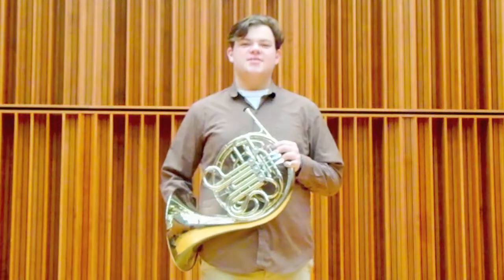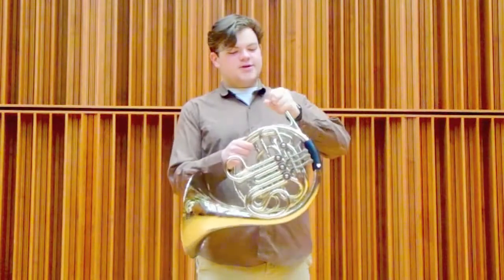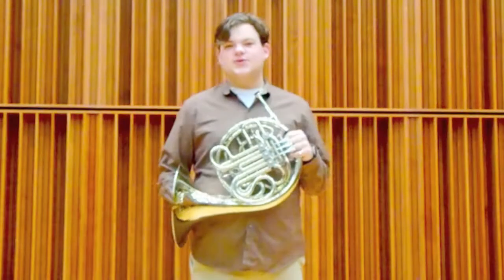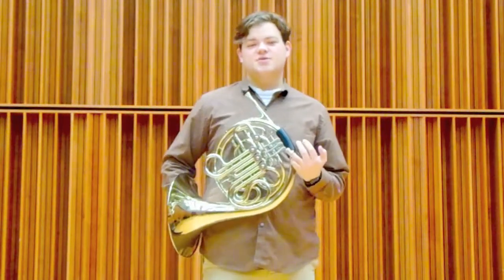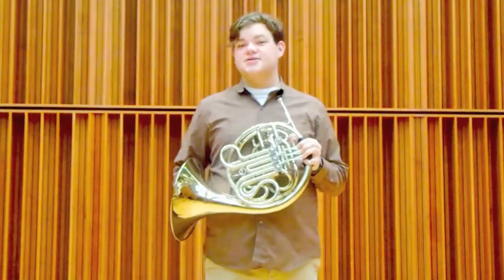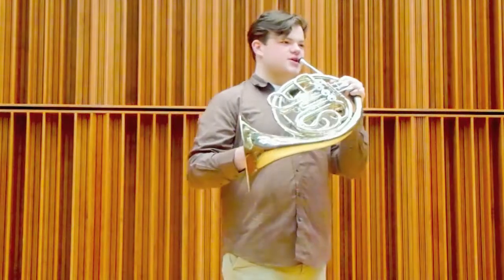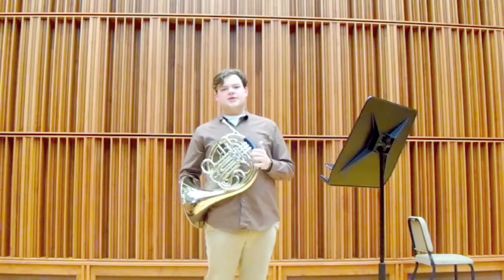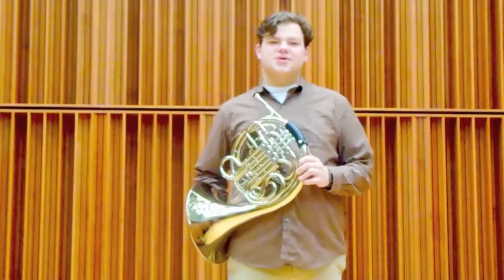Horn Demonstration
Enjoy an educational introduction to the horn with Cory Kirby, a "Music on the Move" musician with Orchestra Indiana.

Special thanks to Ball Brothers Foundation for their support of our virtual programs.